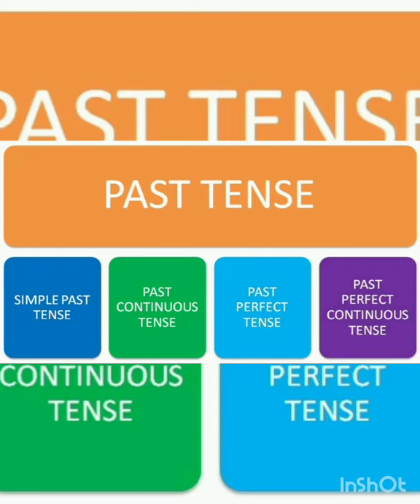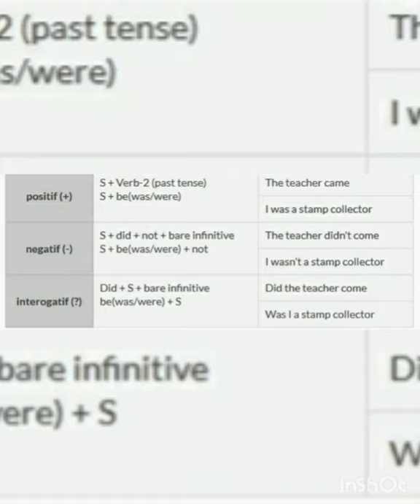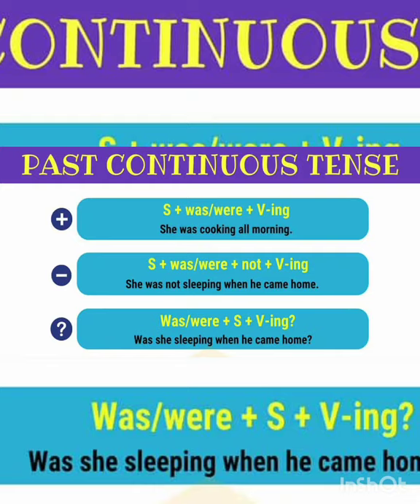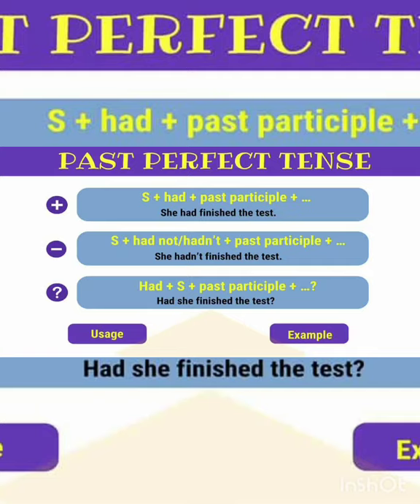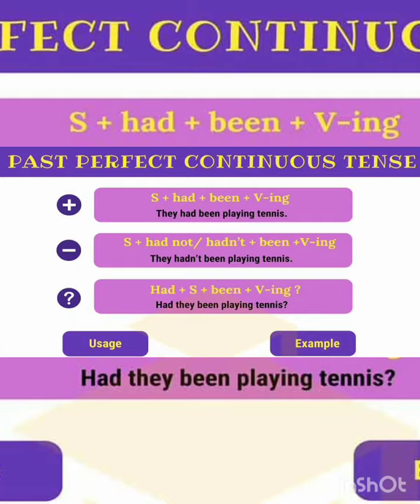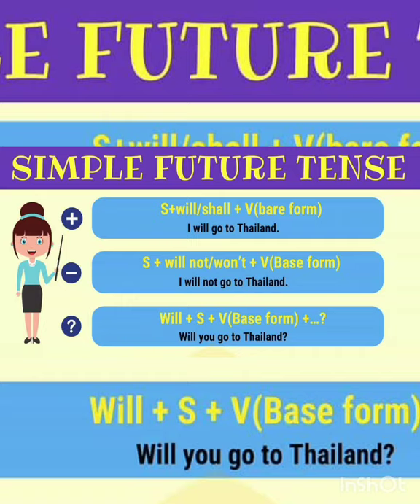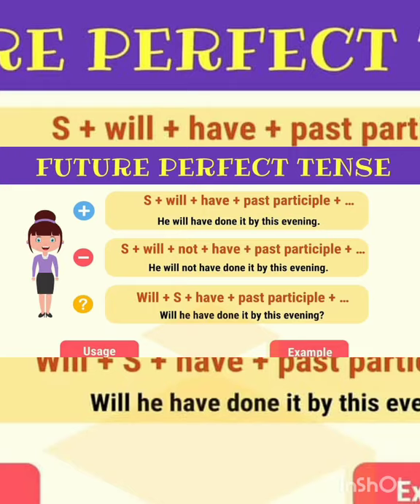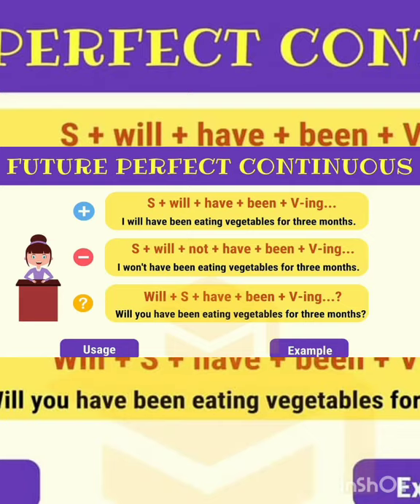9 December 2020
dear friends, the shared video is about a lecture on past and future tenses, and here I beg your pardon for saying simple present tense for 4 times while teaching simple past tense, and you are requested to consider it as simple past tense...